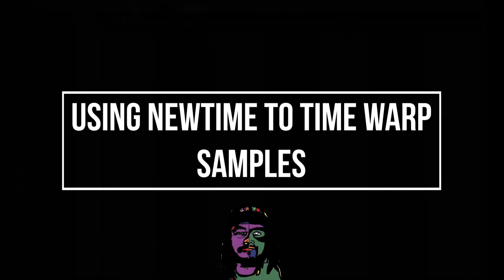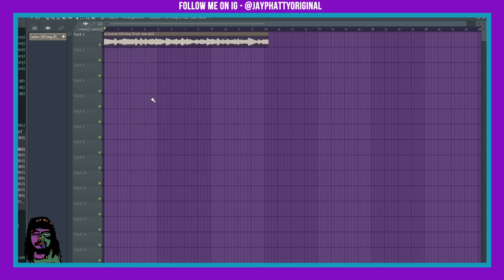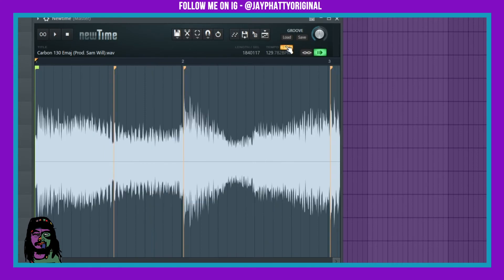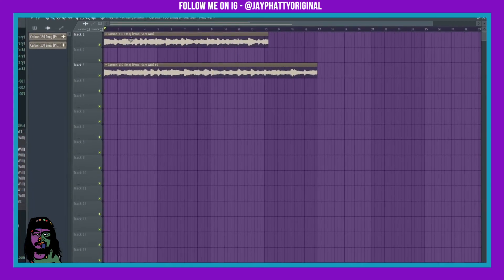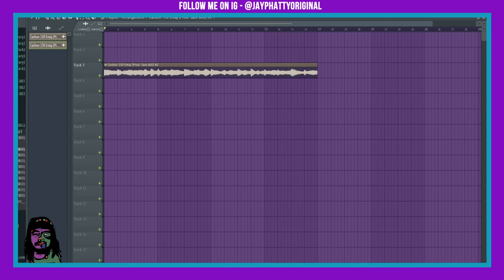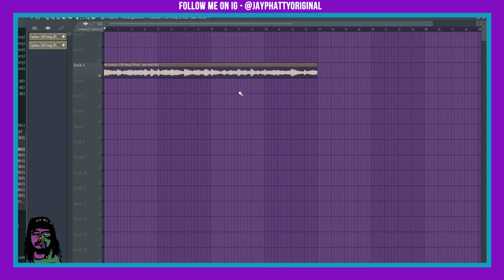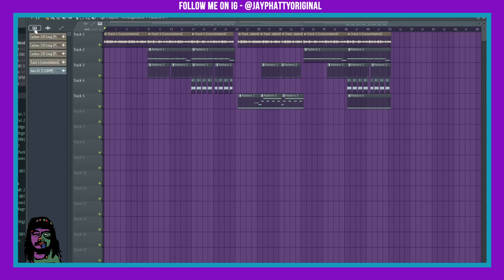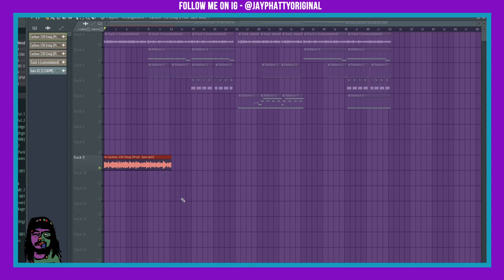How To Use NewTime To Warp Your Samples To Any BPM (Fl Studio 20) (Sampling Tips)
Yo this saves so much time because instead of having to chop the sample in the correct spots and time them right, you can have the computer do it so you can get to the beat making!

His IG - @samwillbeats